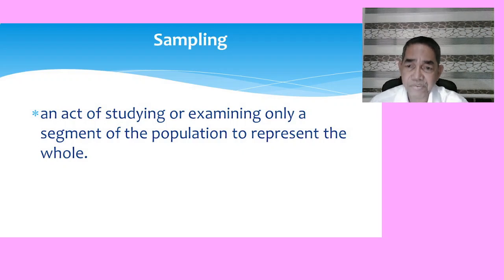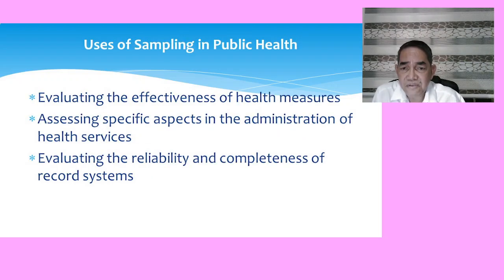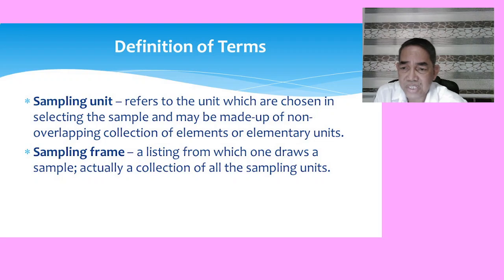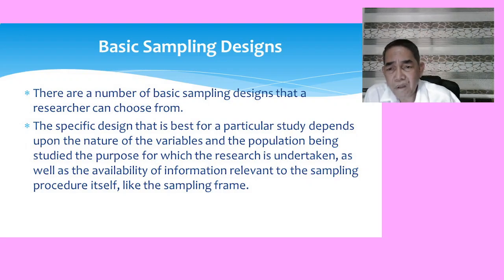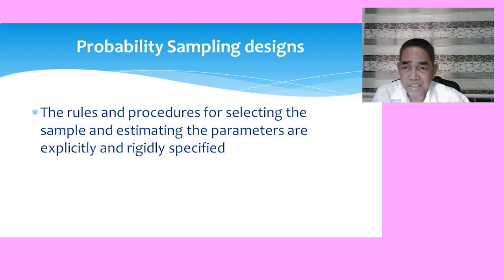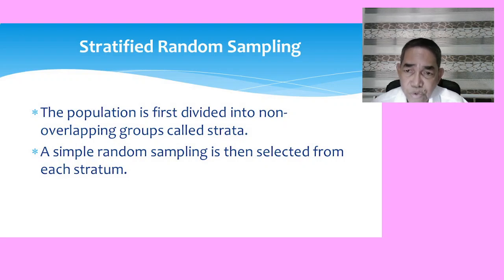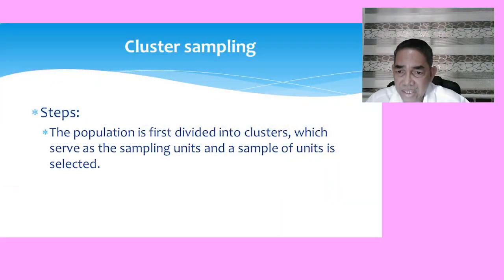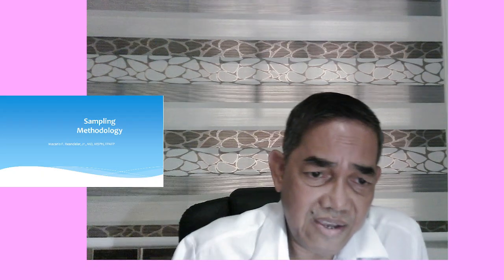7 Sampling Methods